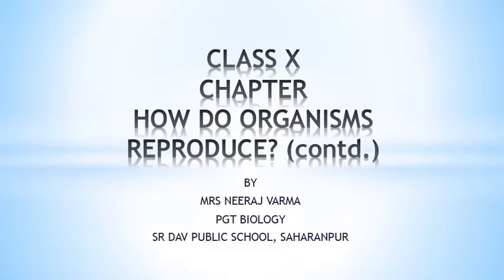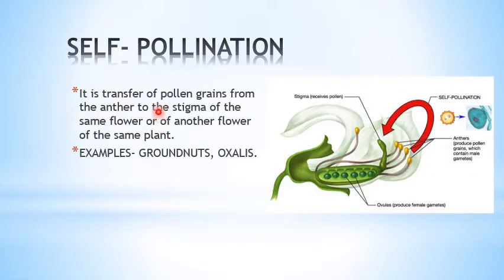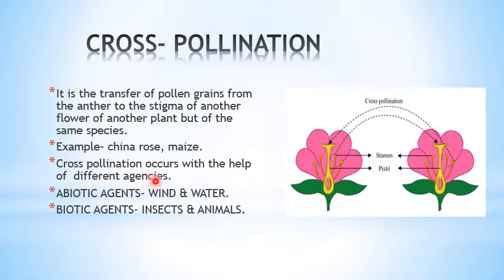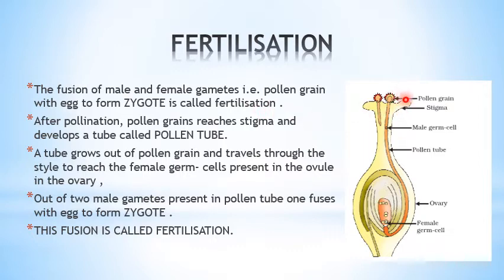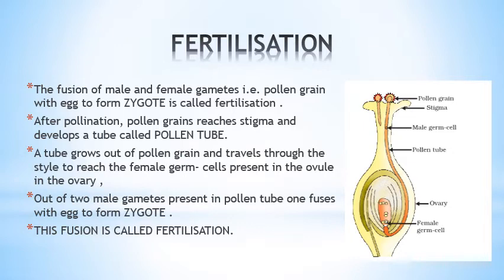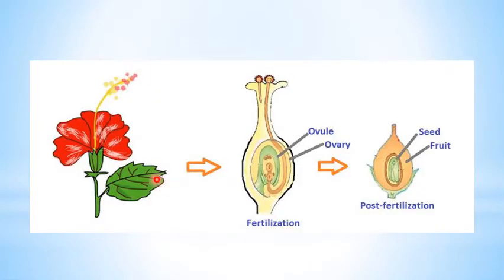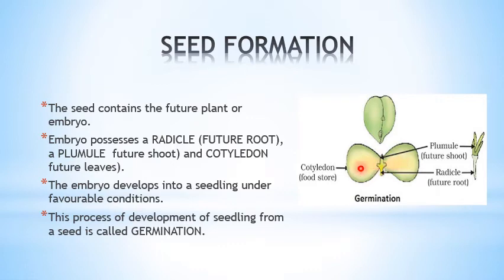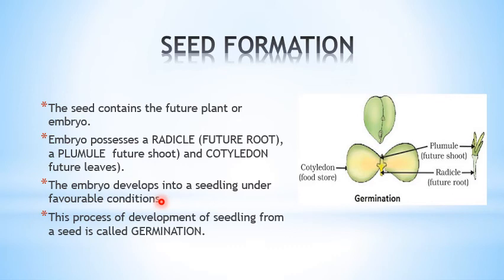CBSE CLASS X SCIENCE CH 8 HOW DO ORGANISMS REPRODUCE: SEXUAL REPRODUCTION IN PLANTS (CONTD.)